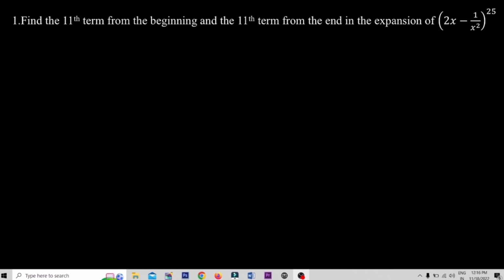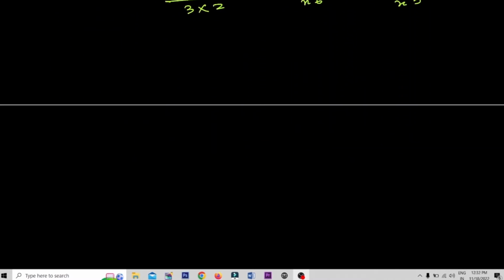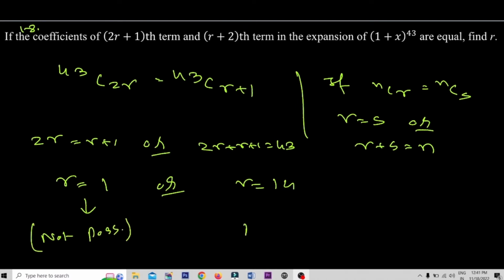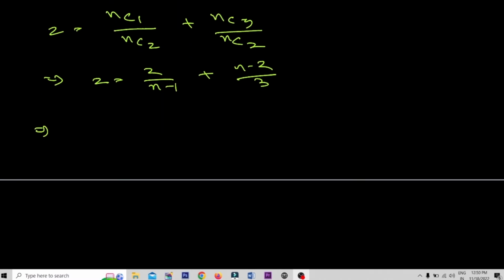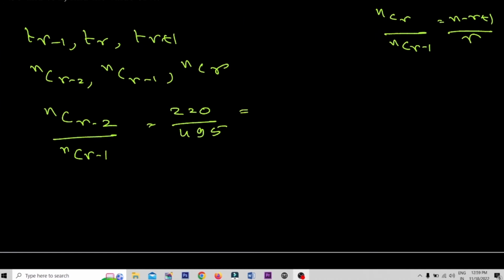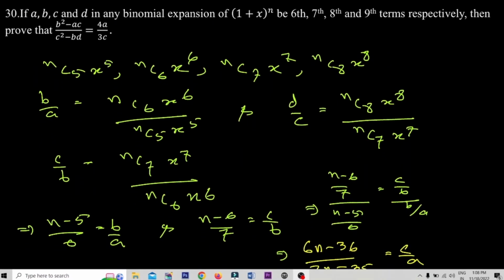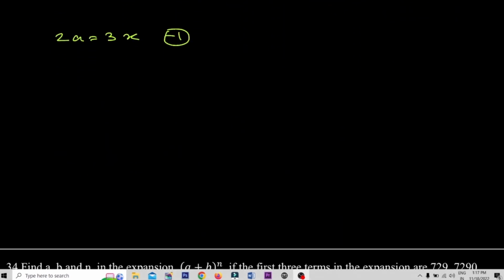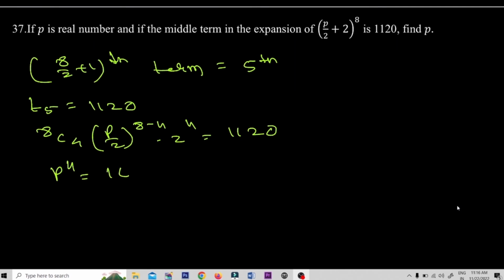R D SHARMA CLASS XI MATHS | Sum of BINOMIAL THEOREM SOLVED | by AB Sir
R D SHARMA CLASS XI | Sum of BINOMIAL THEOREM SOLVED by AB Sir .
Rd sharma

* 100 DPP - Sets (NTA + Extra)
* 50 Minor - Tests
* 10 Major - Tests
* Detailed Solutions

* 100 DPP - Sets (NTA + Extra)
* 70 Minor - Tests
* 10 Major - Tests
* Detailed Solutions

Class Room Batch + Online Coaching Enrollment Open : JEE MAIN and JEE ADVANCE Batch 2023-24 admission is going

Prof. Amitava Bhattacharya (AB Sir) Best Wishes to all Aspiring JEE Candidate 2023 & 2024.